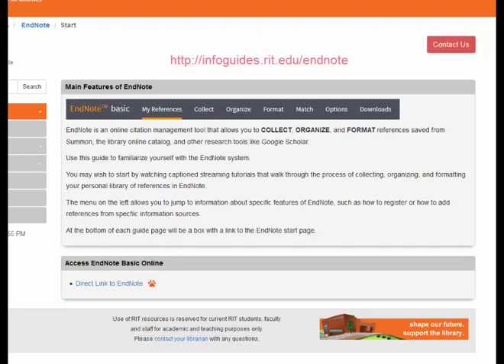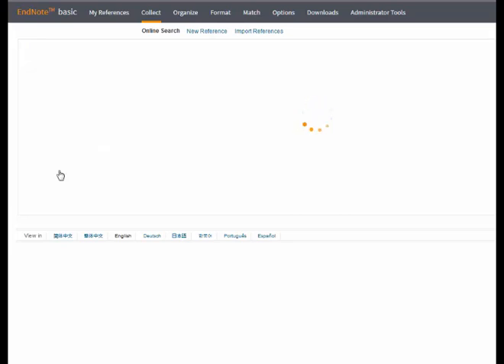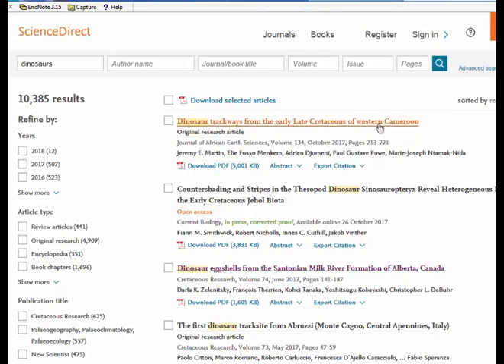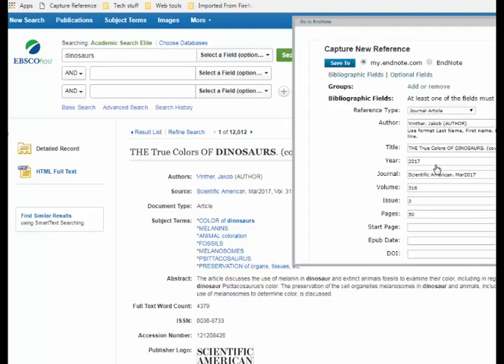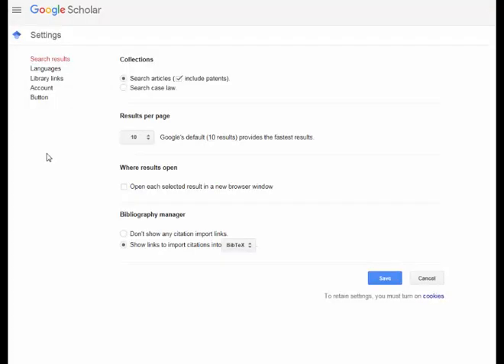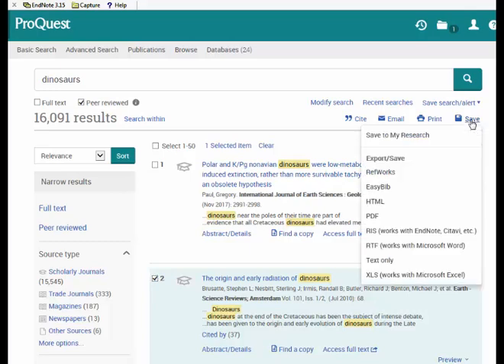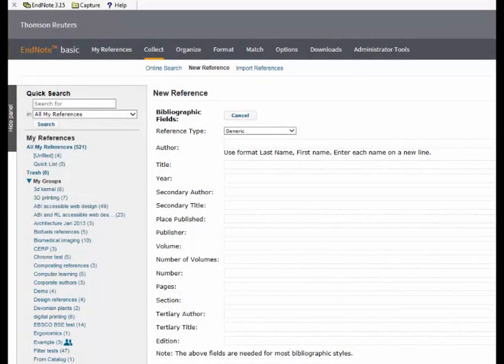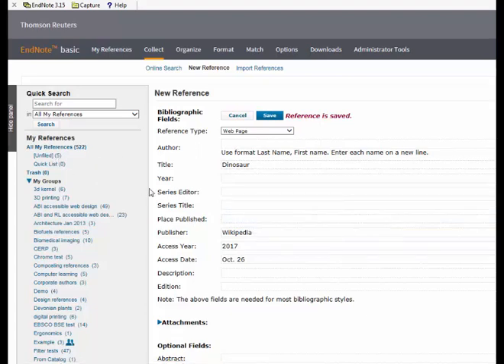Using Endnote Online: Collect References (Part 2)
Explains how to collect references into EndNote from a variety of sources including the library catalog, specific databases, Summon, and Google Scholar.